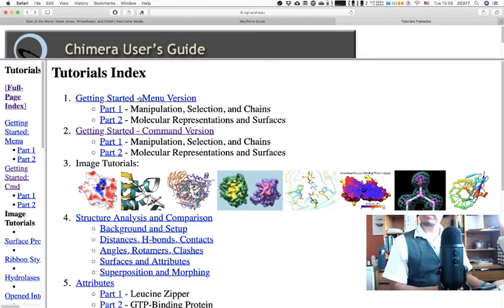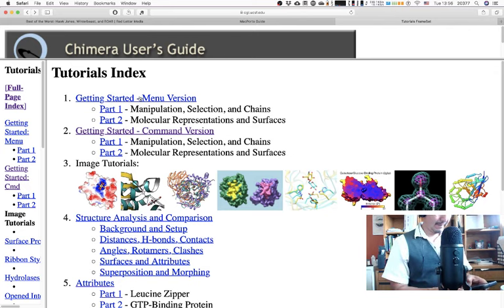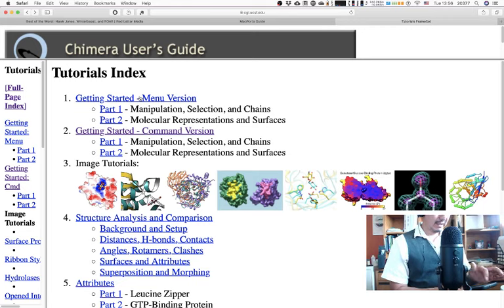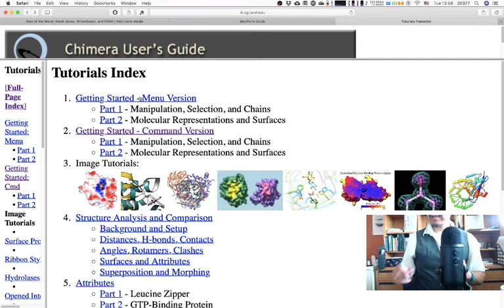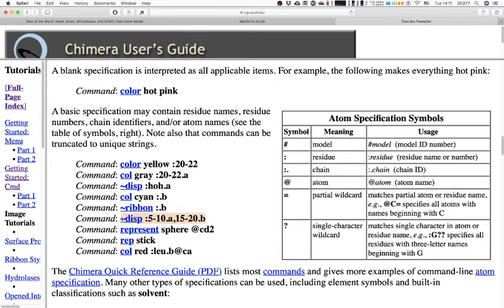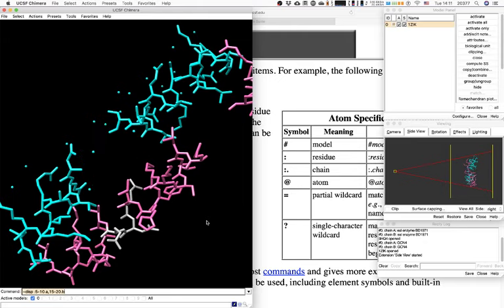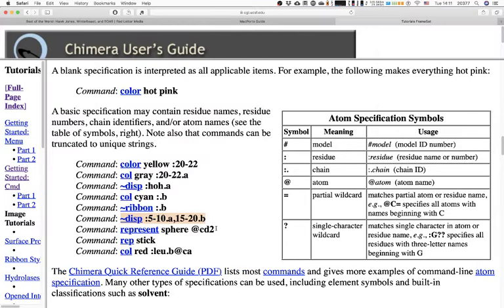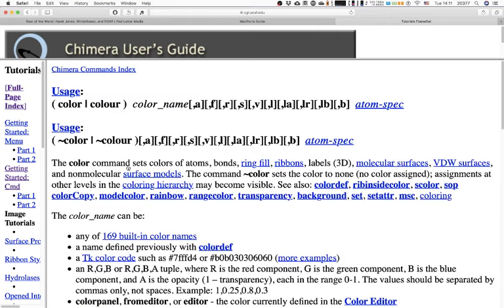UCSF Chimera - Getting started - Command Line Version